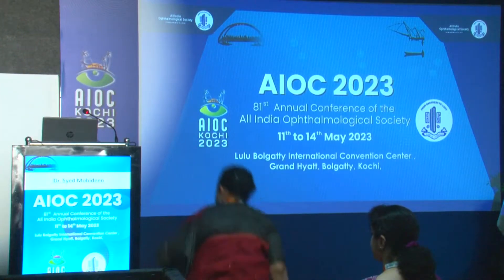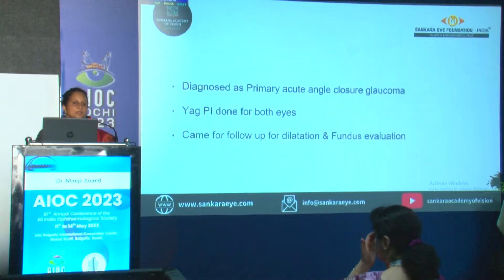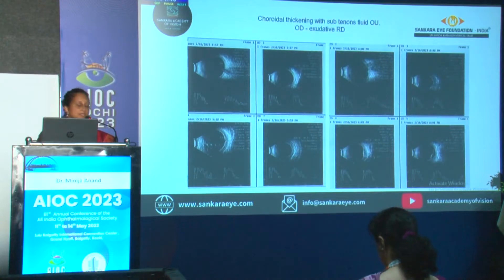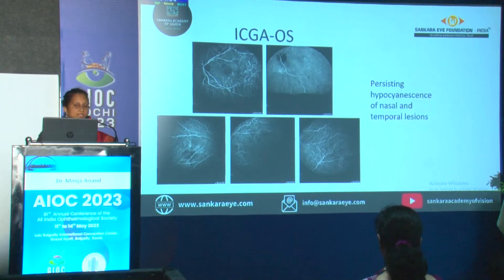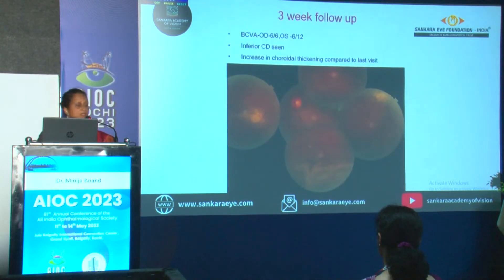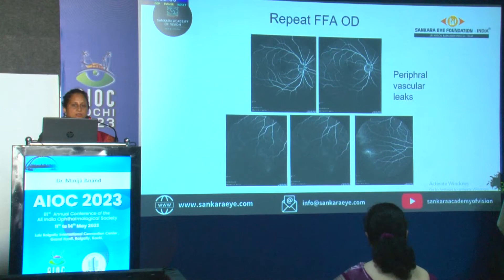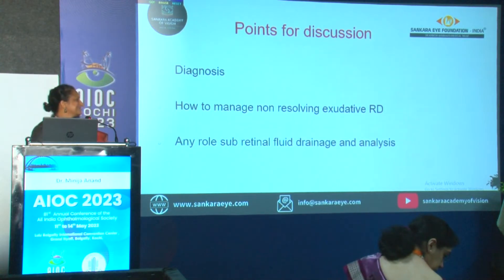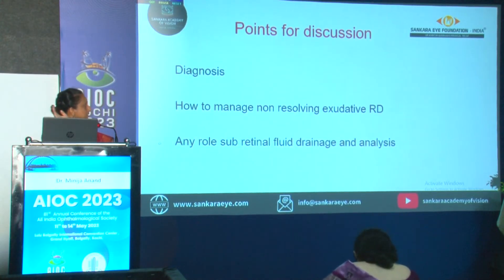AIOC 2023 GP129 topic Dr Minija Anand Diagnostic dilemma yikes! what’s this!!!!